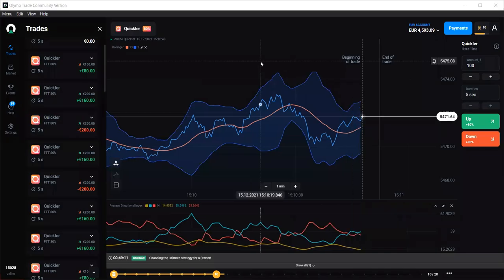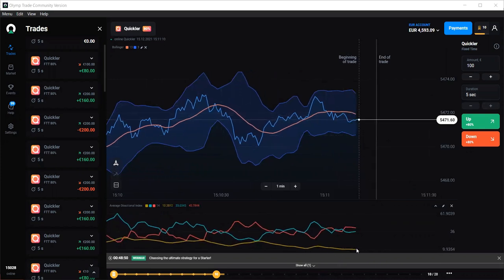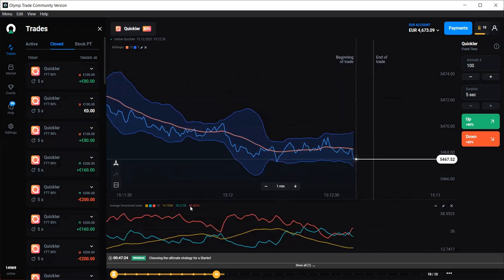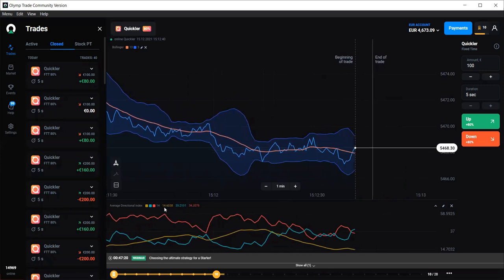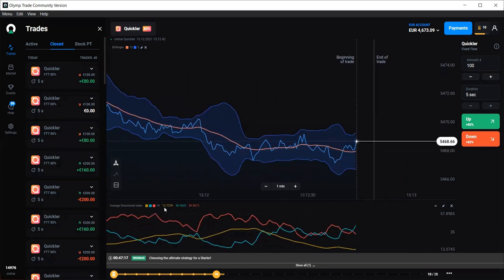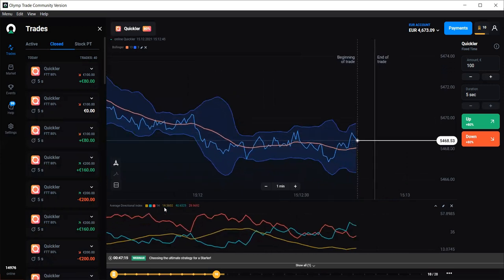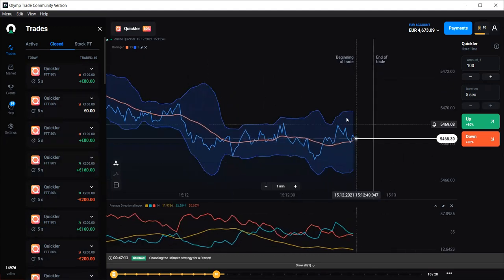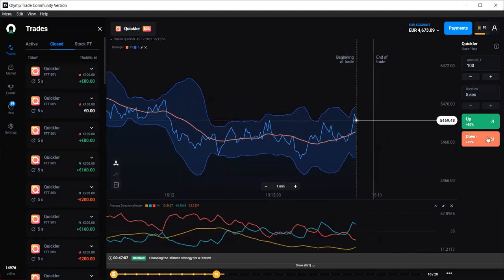5 Seconds Binary Options 1 Indicator vs Algorithms: OlympTrade Quickler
Watch me trade against an Algorithm with 1 Indicator.